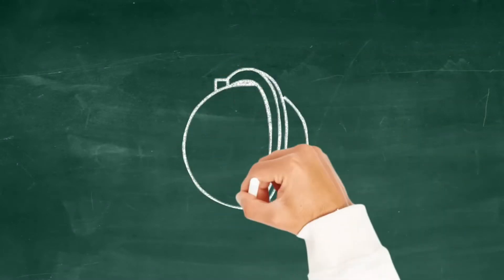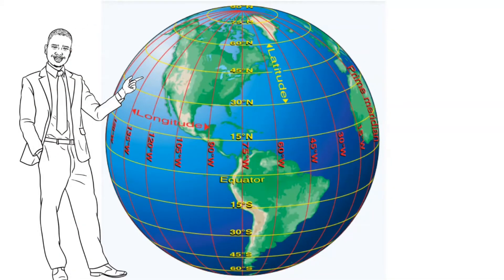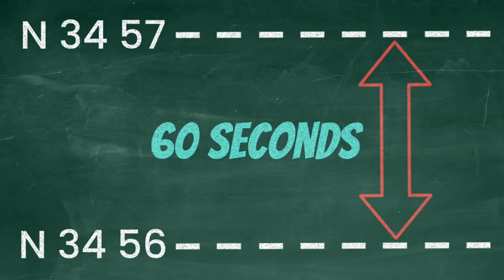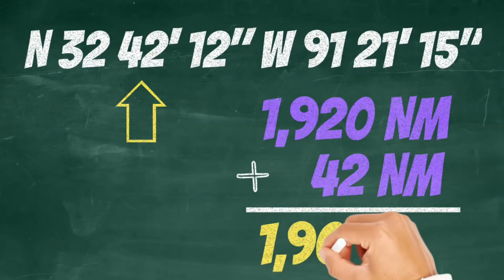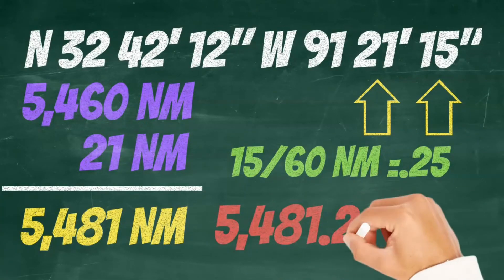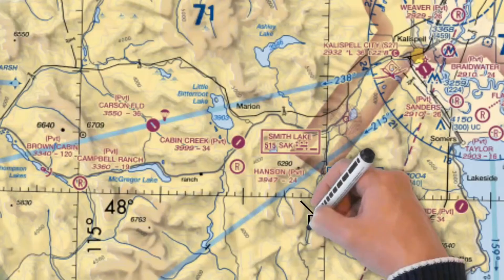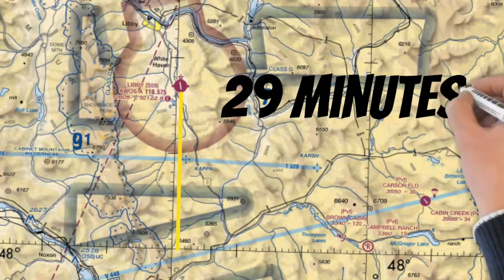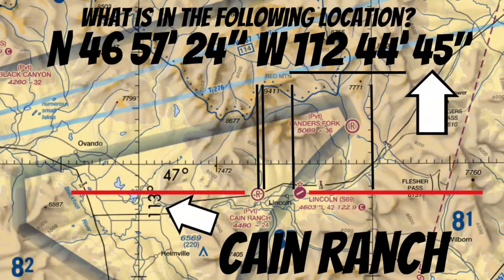Latitude and Longitude Explained (Aviation) Private Pilot Ground Lesson 24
How to use latitude and longitude to identify your position on the globe.  This video explains the basics of latitude and longitude and how to find your coordinates so you can give your position to ATC or other agencies.  This lesson on latitude and longitude is ground lesson 24 in our Private Pilot Ground Course which will help prepare you for your FAA written exam for Private Pilots.  This free study material explains the principles of these aviation basics. This information will help you study for the Private Pilot written exam and the oral exam for your check ride.  This training is intended to follow the aeronautical knowledge areas in Part 61.105 section b for single engine aircraft.